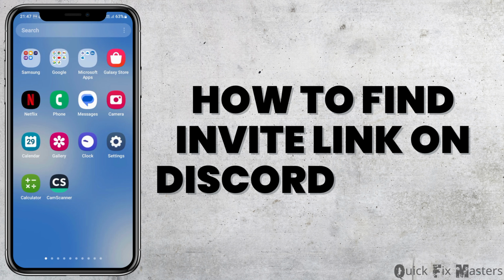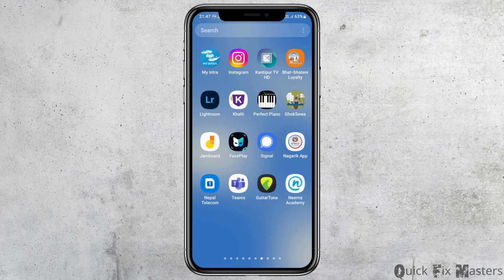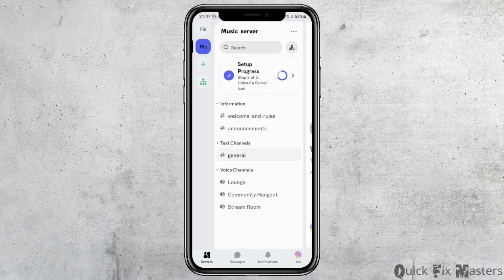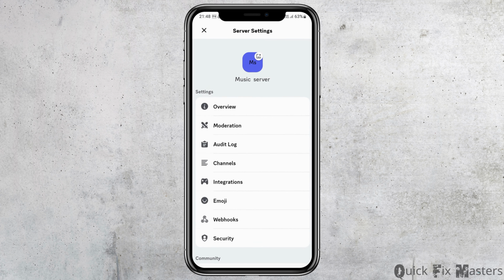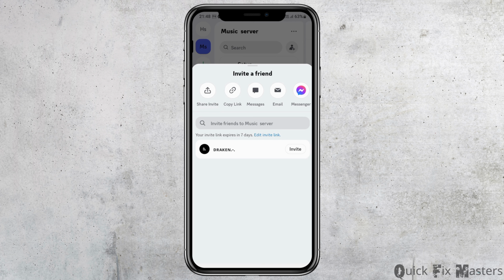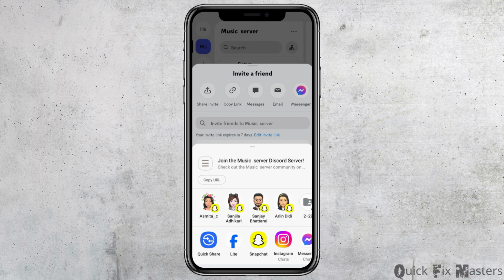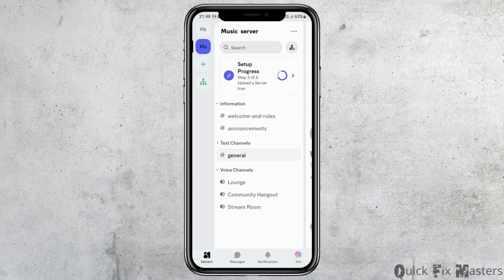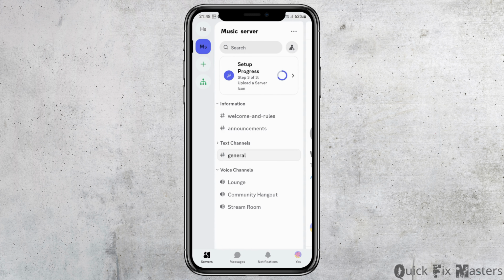How to Find Invite Link on Discord Server | Create A Discord Server Invite Link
👋 Welcome to QuickFix Masters! Want to share your Discord server with friends or invite new members? In today's guide, "How to Find Invite Link on Discord Server | Create A Discord Server Invite Link," we'll show you how to generate an invite link for your Discord server, making it easy for others to join and engage with your community.

Key topics we'll cover:
- **Understanding Discord Invite Links**: Exploring the importance of invite links for Discord servers and how they facilitate community growth and engagement.
- **Finding Invite Link as Server Owner/Admin**: Step-by-step instructions on how to locate and generate an invite link for your Discord server using both desktop and mobile platforms.
- **Sharing and Managing Invite Links**: Tips for effectively sharing invite links and managing access to your Discord server through invite settings.

🕒 Timestamps:
0:00 - Introduction to Finding Invite Link on Discord Server
0:45 - Understanding Discord Invite Links
1:30 - Finding Invite Link as Server Owner/Admin

Grow your Discord community by easily sharing invite links and inviting new members!